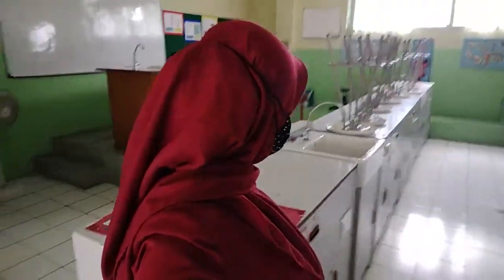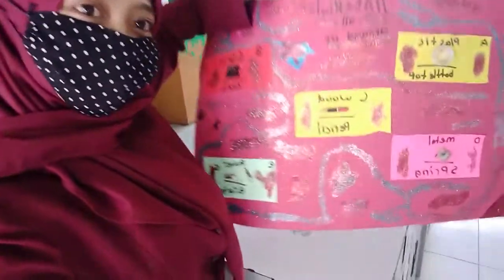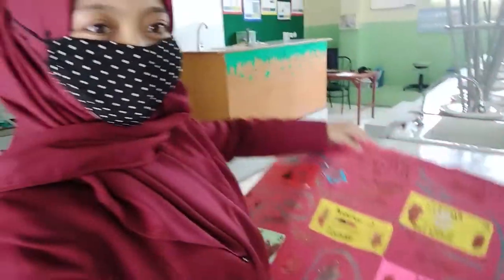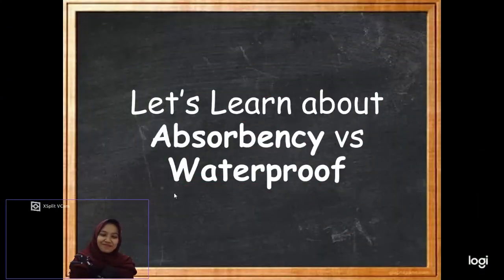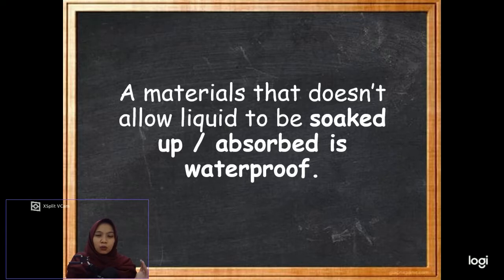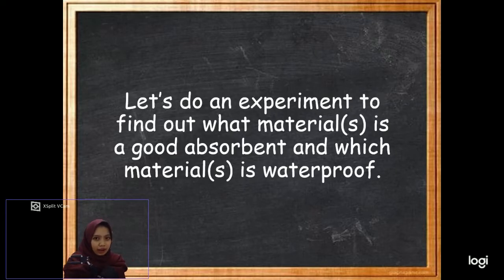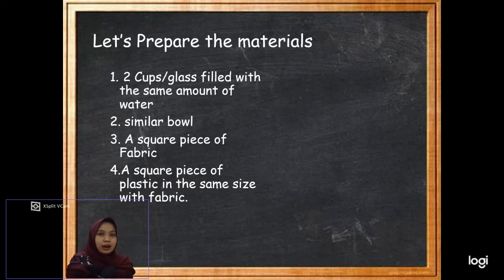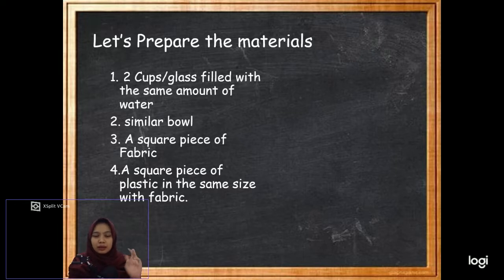Absorbent vs waterproof Materials (Science Week 2 Meeting 1)